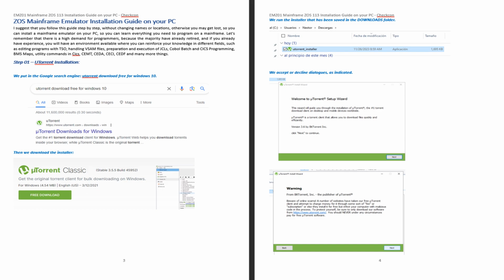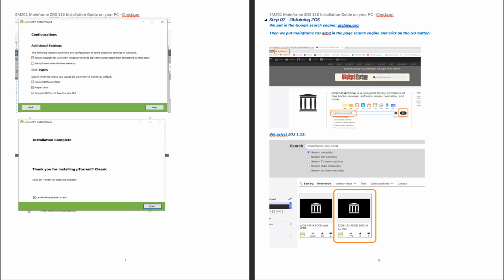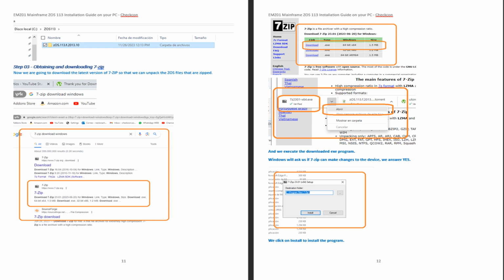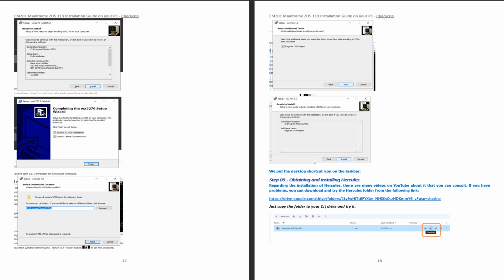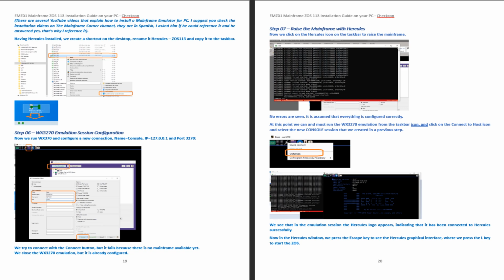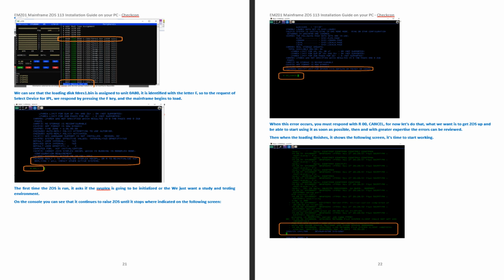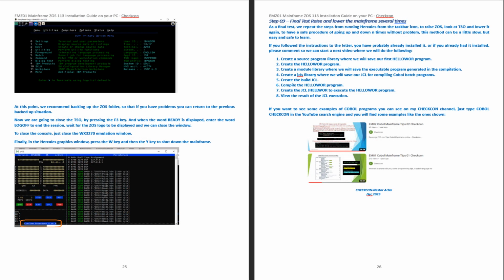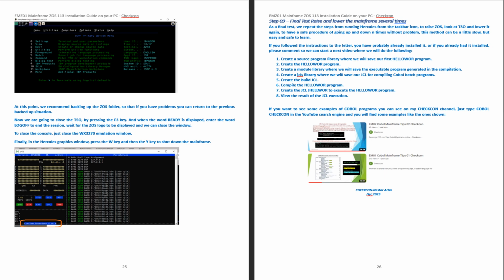EMZ01 MAINFRAME PC HERCULES ZOS 113 INSTALL CHECKCON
Download PPT and copy Guide 1 Mainframe Hercules PC ZOS 113 - Checkcon
Link to download folder Hercules: